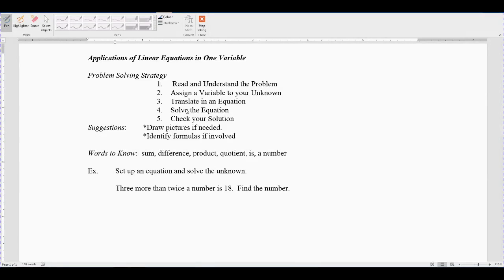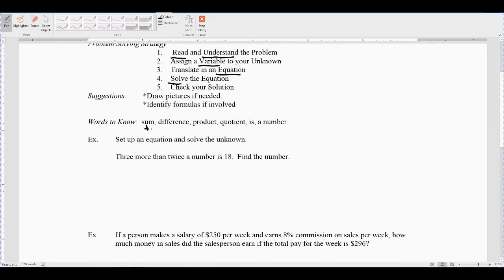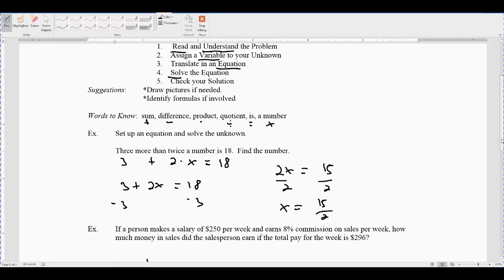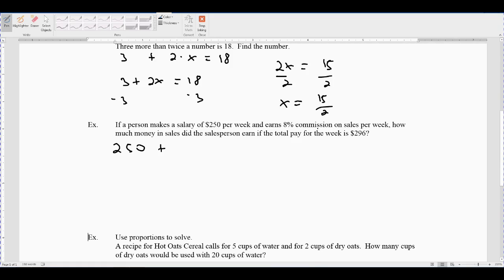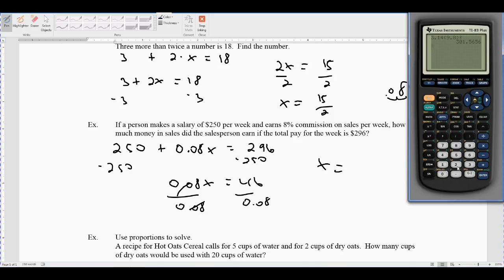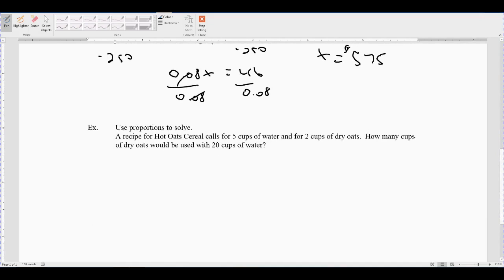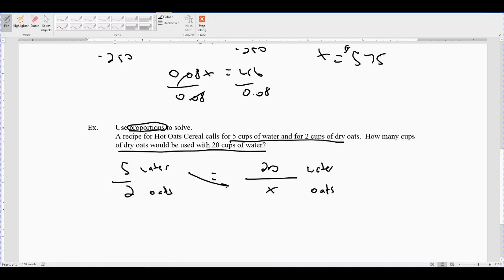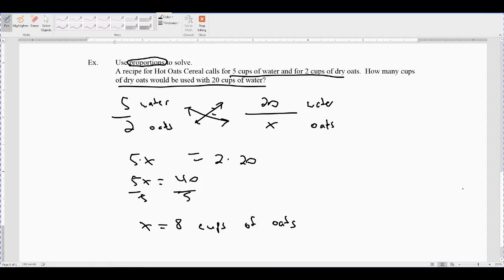Applications of Linear Equations